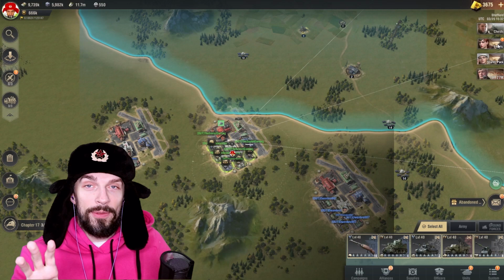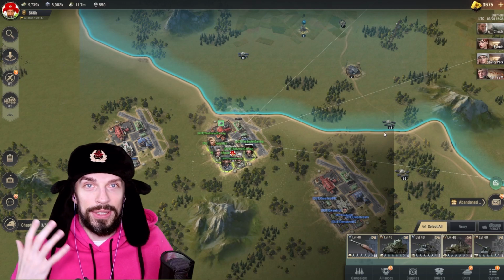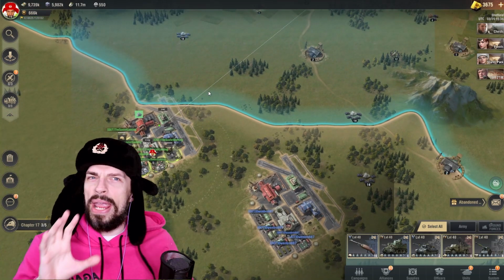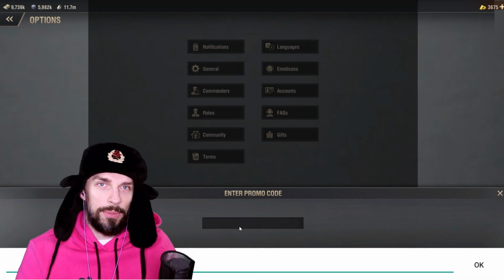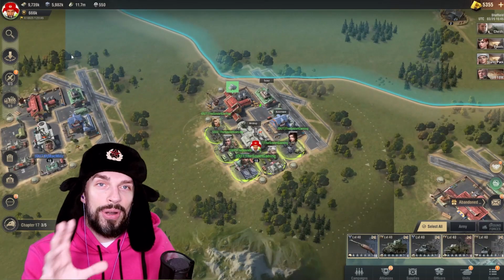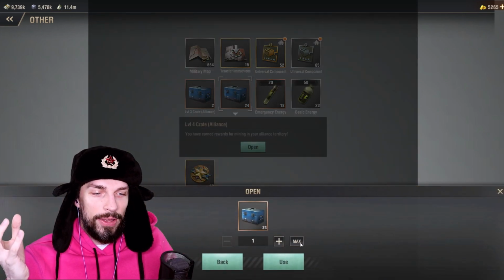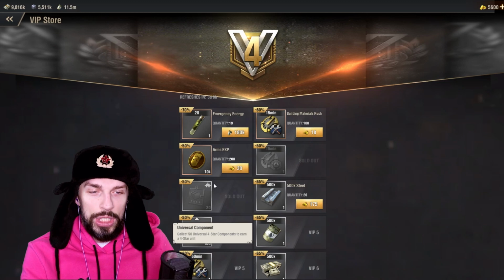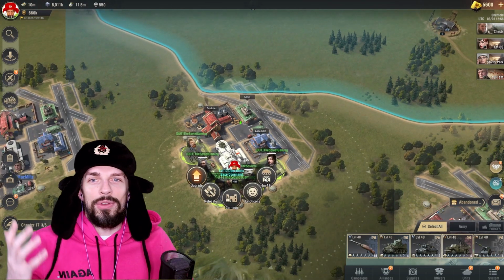GET A LOT OF GOLD (AND OTHER RESOURCES) AS F2P | GOLD FARMING and SPENDING GUIDE/TUTORIAL [WARPATH]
With this guide, you will learn how to get a lot of gold and other resources in Warpath as a f2p player. We will also cover best ways to spend gold, so you wont regret it later.

This video guide will help beginners and (maybe) experienced players to get better at the Warpath, get Power faster, gain levels, money, resources and scout everything properly. As always you can ask for more useful tips and tutorials in the comments. Specifically for the f2p player.
We will learn how to get gold, how to spend it, how to farm other resources. All that without cheats, hacks or codes, totally normal game mechanics!

AprilFoolsDay2021 – 200 Gold + 120 minutes of each Rush + 10 Basic Officer EXP – Added on 01-Apr-2021
@tko – 200 Gold + 100k each resource – Added on 31-Mar-2021
@brandon – 200 Gold + 100k each resource – Added on 31-Mar-2021
@flair – 200 Gold + 100k each resource – Added on 31-Mar-2021
@whang – 200 Gold + 100k each resource – Added on 31-Mar-2021
@dezgamez – 200 Gold + 100k each resource – Added on 31-Mar-2021
@kentucky – 200 Gold + 100k each resource – Added on 31-Mar-2021
@cartoonz – 200 Gold + 100k each resource – Added on 31-Mar-2021
@thedooo – 200 Gold + 100k each resource – Added on 31-Mar-2021
@notabene2021 – 200 Gold + 100k each resource – Added on 31-Mar-2021
@westie – 200 Gold + 100k each resource – Added on 31-Mar-2021
@evan  – 200 Gold + 100k each resource – Added on 31-Mar-2021
@jmwFILMS – 200 Gold + 100k each resource – Added on 31-Mar-2021
@markfelton – 200 Gold + 100k each resource – Added on 31-Mar-2021
@kandg – 200 Gold + 100k each resource – Added on 31-Mar-2021
@isp – 200 Gold + 100k each resource – Added on 31-Mar-2021
@drewski – 200 Gold + 100k each resource – Added on 31-Mar-2021
@angrycops – 200 Gold + 100k each resource – Added on 31-Mar-2021
@demolition – 200 Gold + 100k each resource – Added on 31-Mar-2021
@simplehistory – 200 Gold + 100k each resource – Added on 31-Mar-2021
@warfare – 200 Gold + 100k each resource – Added on 31-Mar-2021
@phly – 200 Gold + 100k each resource – Added on 31-Mar-2021
@baronvontactics – 200 Gold + 100k each resource – Added on 31-Mar-2021
@twins – 200 Gold + 100k each resource – Added on 31-Mar-2021
@zanny – 200 Gold + 100k each resource – Added on 31-Mar-2021
@awesome – 200 Gold + 100k each resource – Added on 31-Mar-2021
@bitwit – 200 Gold + 100k each resource – Added on 31-Mar-2021
warpath_ios – 800 Gold + 60 minutes of each Rush – Added on 19-Mar-2021
warpath2021 – 200 Gold + 100k Each Resource – Added on 17-Mar-2021

SOCIAL MEDIA

TAGS